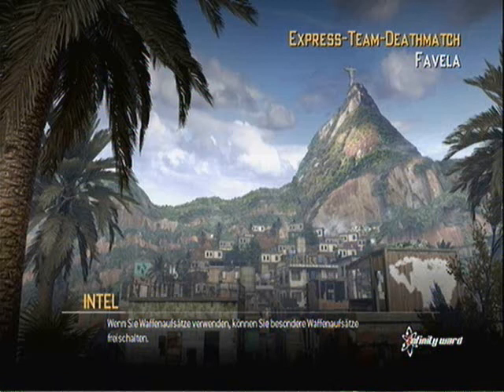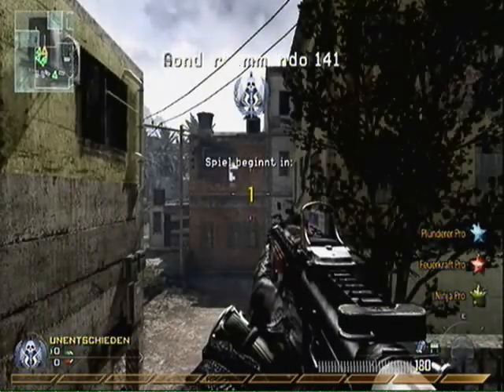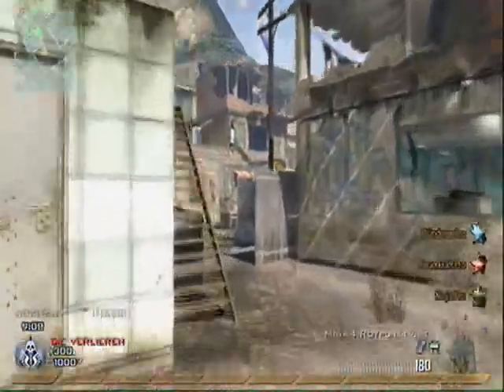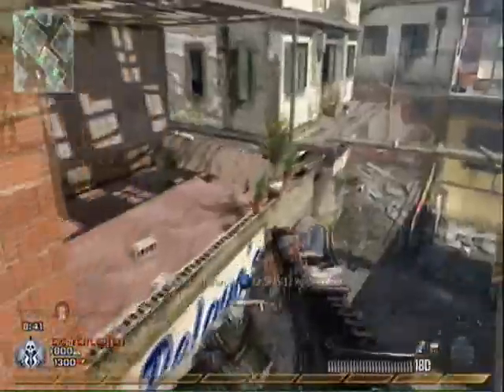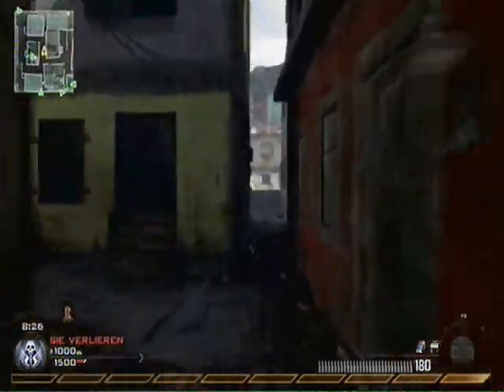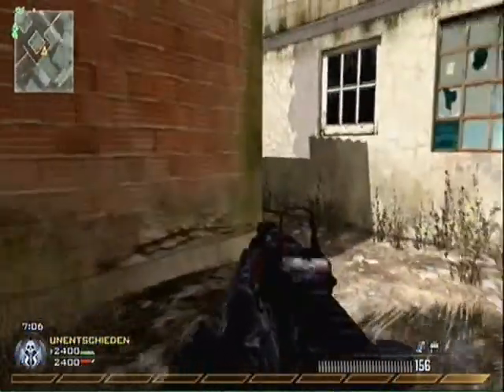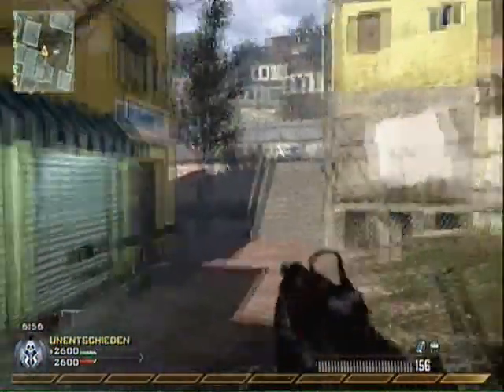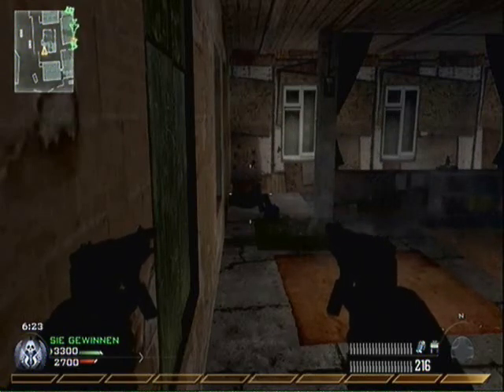Team Deathmatch on Favela - M16 action - Modern Warfare 2 Commentary by IF1R3F0XI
A game of team deathmatch on Favela. I'm using the M16 with red dot, akimbo Rafficas.

Perks: Scavenger Pro, Stopping power pro, ninja pro

gnore these:
multiplayer glitches gameplay trailer sniper online soundtrack glitch airport xbox 360 flash quickscoping tutorial demo singleplayer beta german hack prestige ps3 montage nuke download free commentary reach modern warfare call of duty mw2 cod barrett flawless